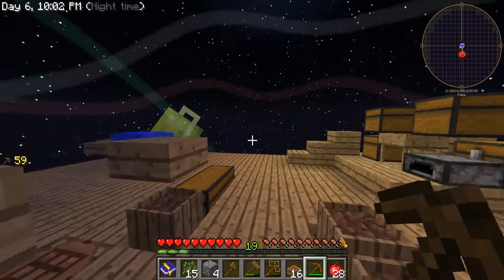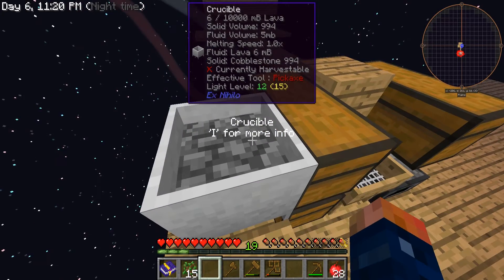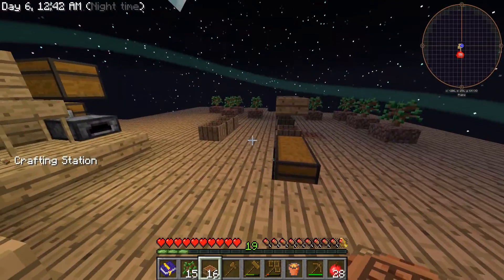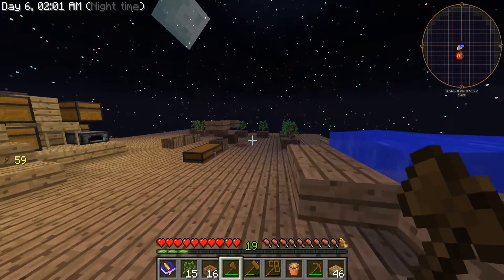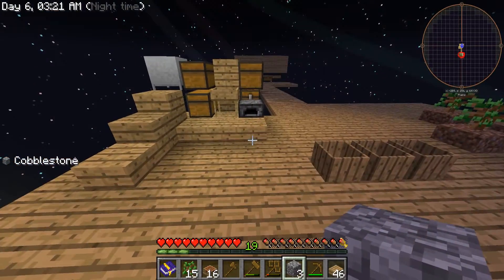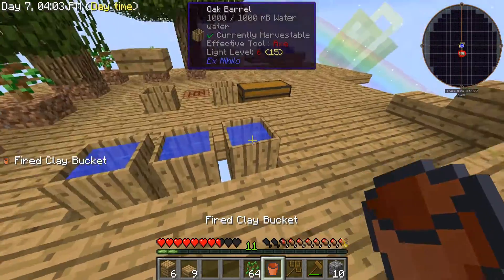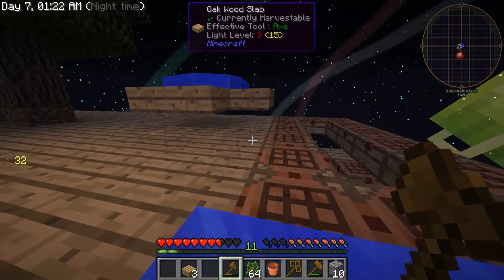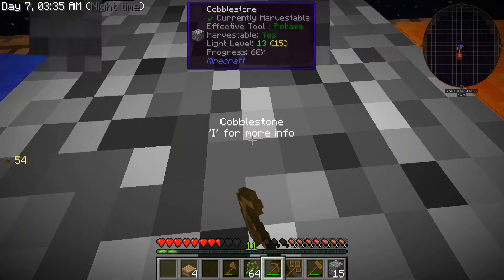COBBLESTONE GENERATOR | SKY FACTORY 2.5 | EPISODE 3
Let's Play Some SKY FACTORY 2.5
How to make a cobblestone generator in Sky Factory 2.5.
SkyFactory 2.5 is a modpack created by Bacon_Donut as an official FTB Pack. It is Skyblock-themed; the player starts in a void world, but has the chance to expand through using Ex Nihilo and other mods.